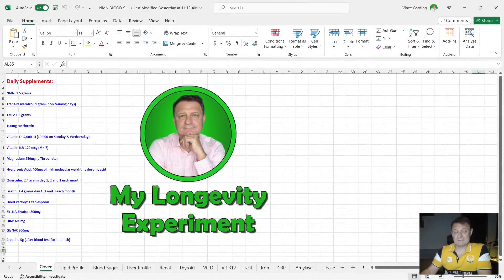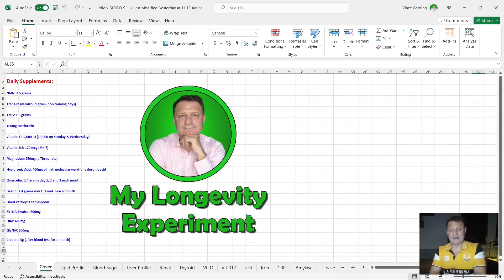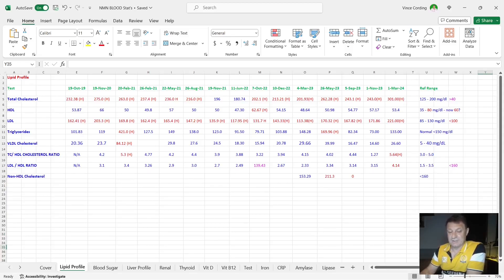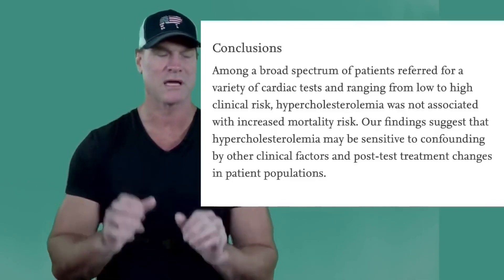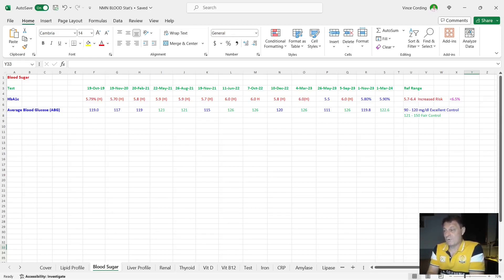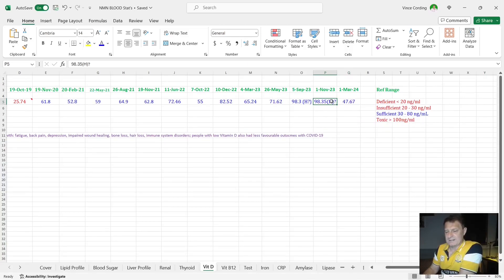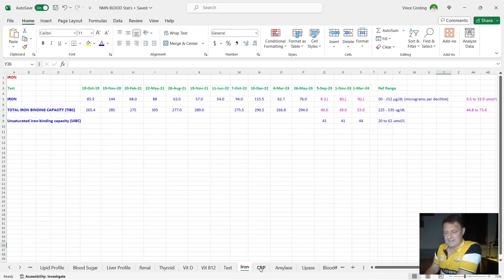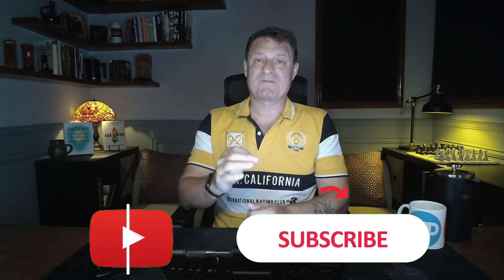My 57 Month Longevity Experiment Blood Test Results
This blood test was taken on 01 March 2024; I shall compare this test to all my previous results of my Longevity Experiment.

• 2,400mg of Fisetin, on the 1st, 2nd & 3rd of each month
• 2,400mg of Quercetin, on the 1st, 2nd & 3rd of each month
• 5 grams of Creatine (1 month on, 2 months off)